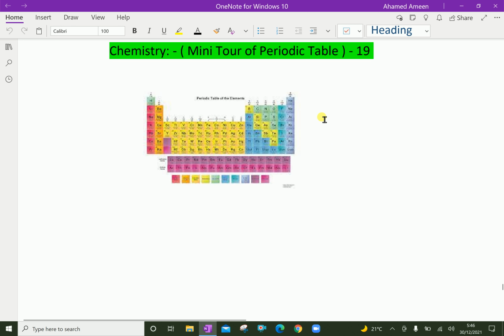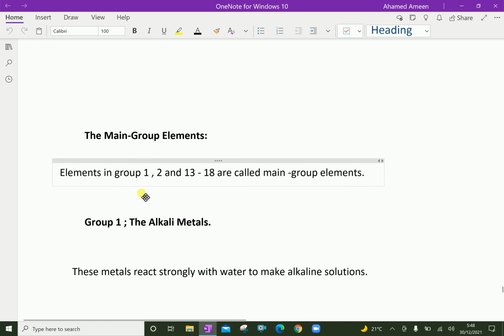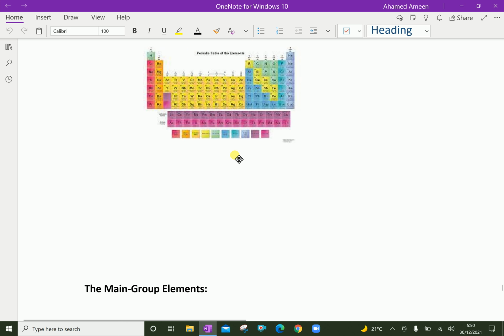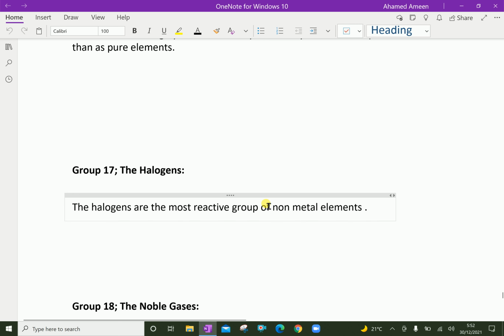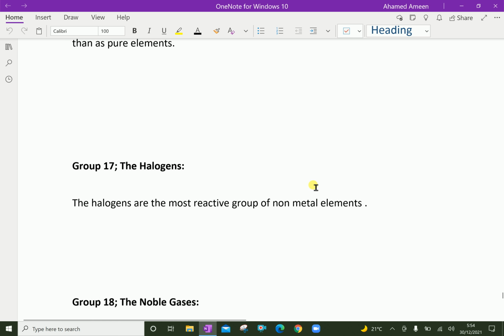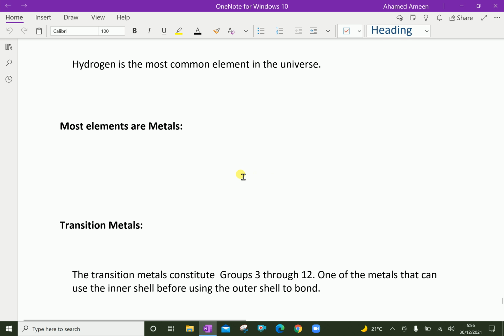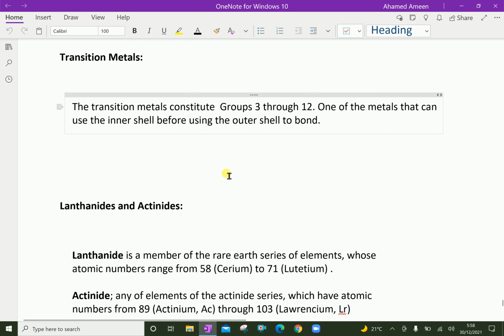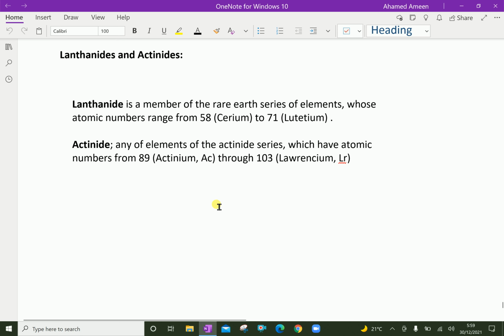Chemistry: - ( Mini Tour of Periodic Table ) - 19.